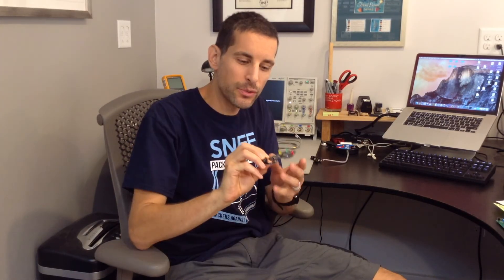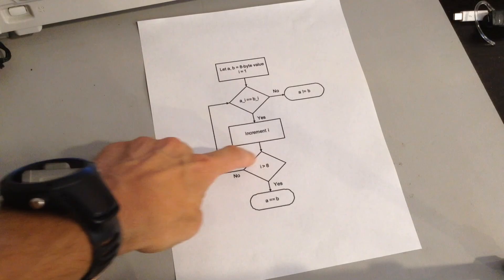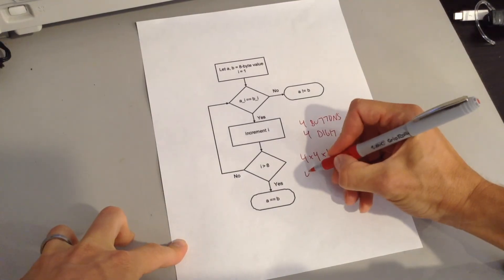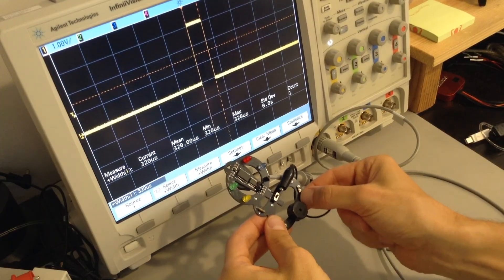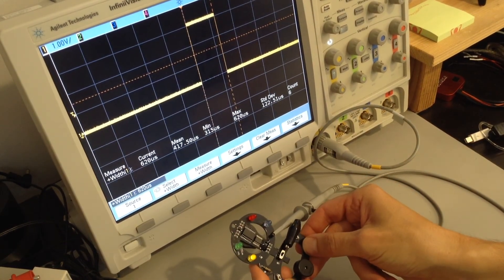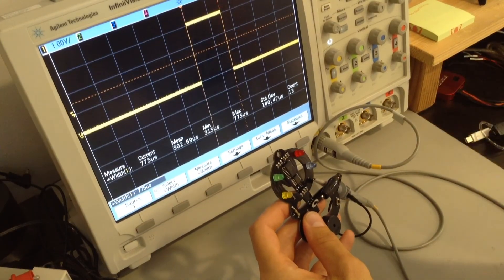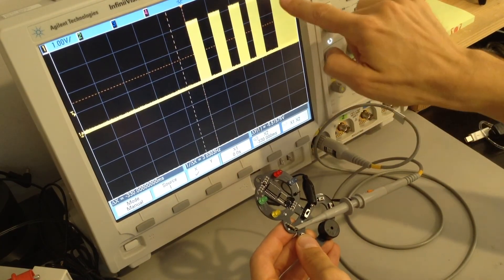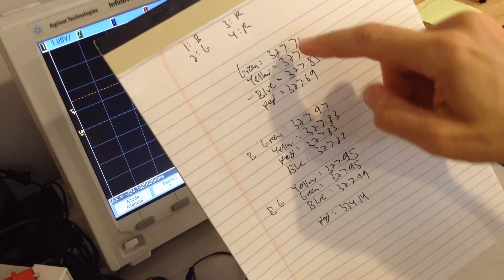Side Channel Timing Attack Demonstration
Demonstration of a timing-based side channel attack. This attack takes advantage of a known timing imbalance in the standard ANSI C memcmp function, in which it exits as soon as a compared byte does not match. This results in the function taking a longer time given the more bytes that match between the compared blocks of memory. As long as there's a measurable timing imbalance, a system can be exploited regardless of the particular compare process used.

NOTE: I FAIL AT MATH! From 1:24-1:33 where I'm describing the maximum possible key press combinations for a 4-digit PIN with 4 choices each (4*4*4*4), I incorrectly state 1024 as the answer. That's not true. It's 256. Still, the timing attack is an extremely useful method to reduce the keyspace needed for a brute force attack.